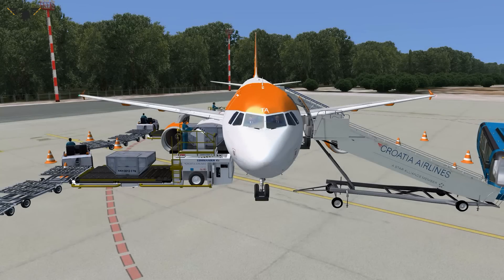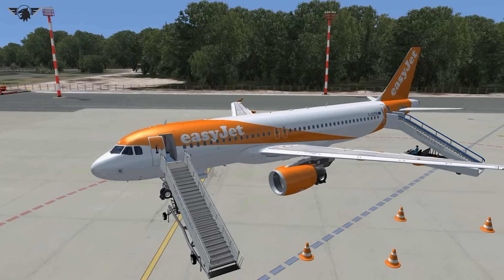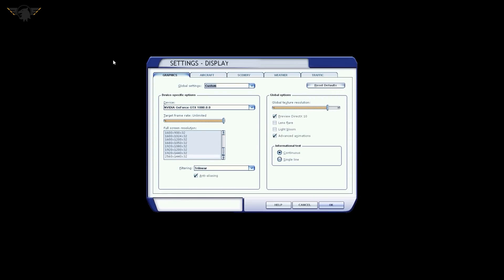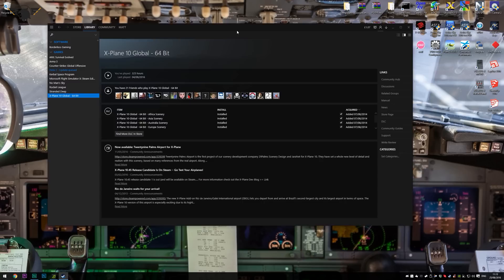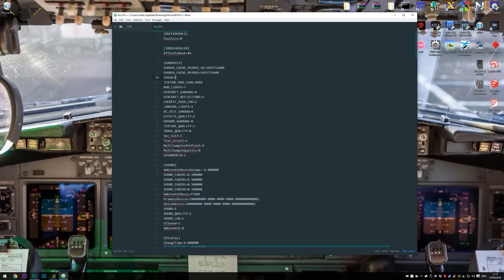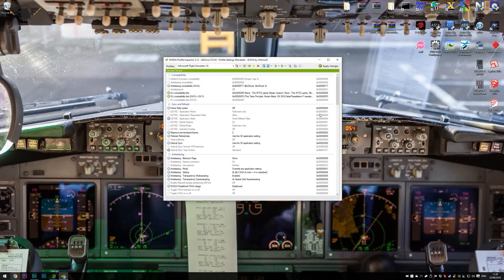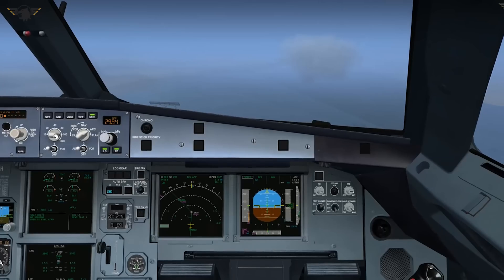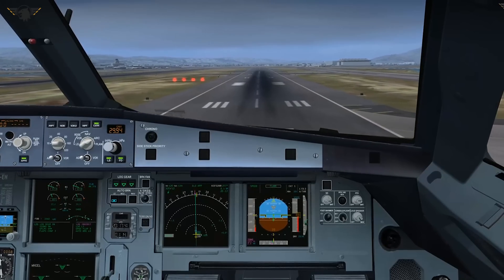FSX TWEAK GUIDE (For the Flight Sim Labs A320-X)